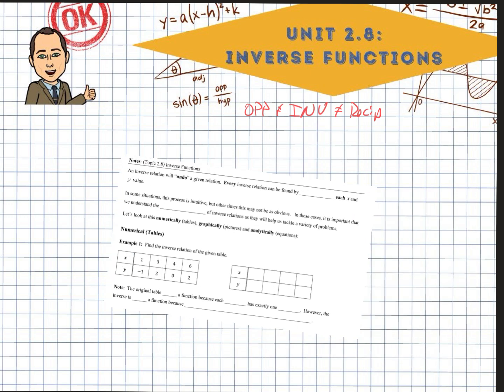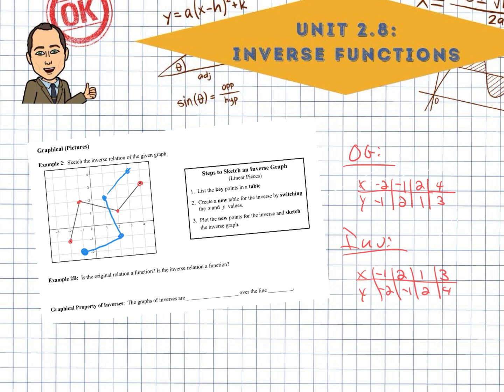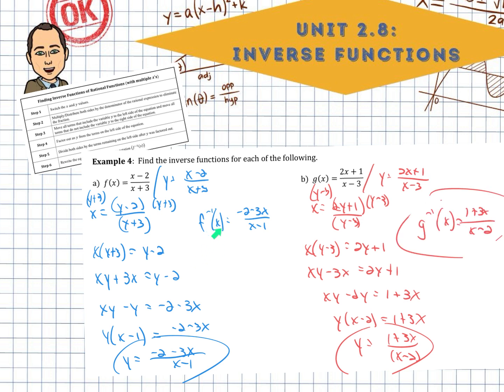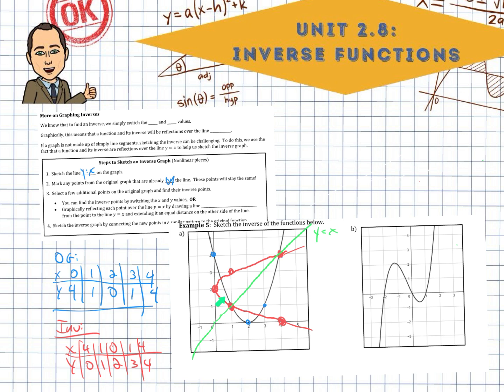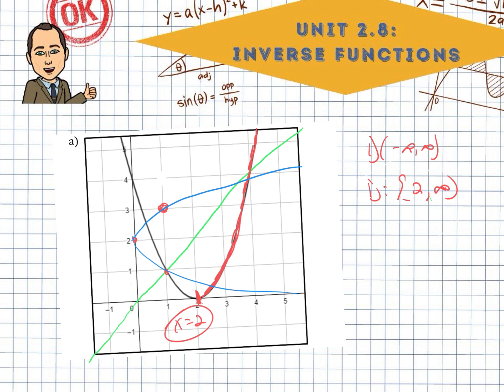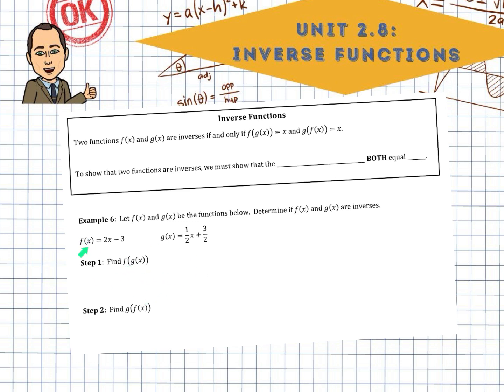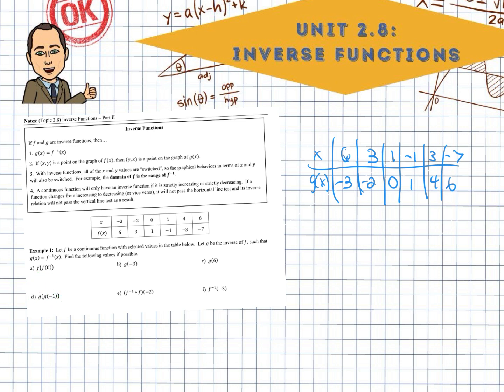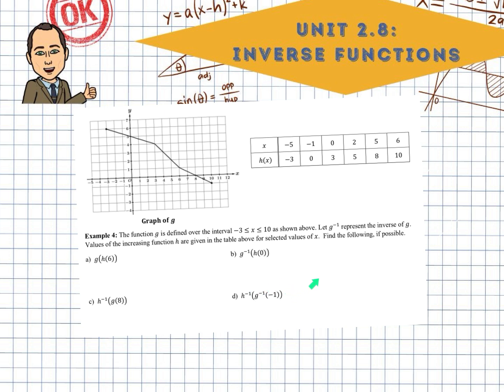APPC Unit 2 8 Notes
This video will review the notes from section 2.8 in Unit 2B